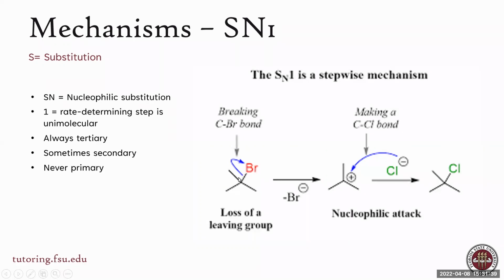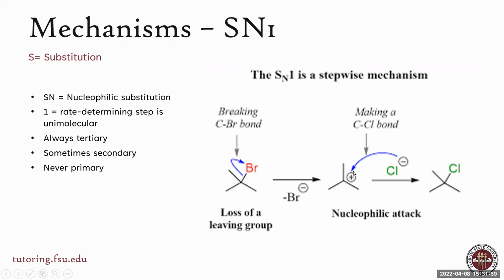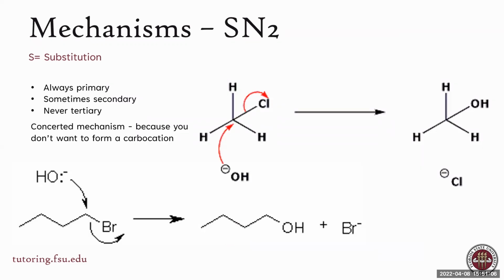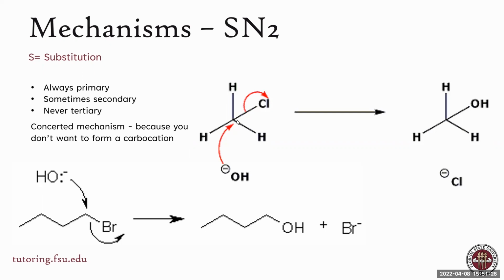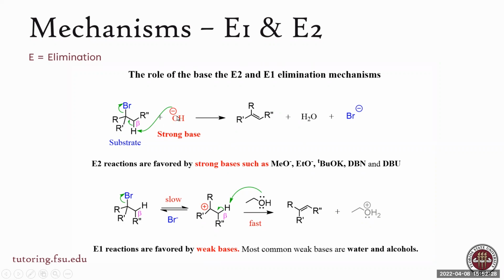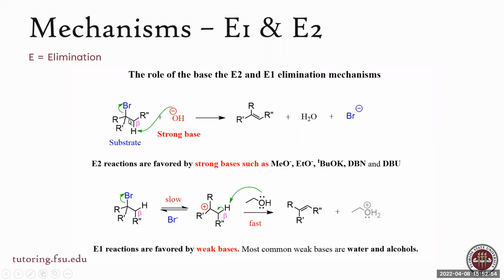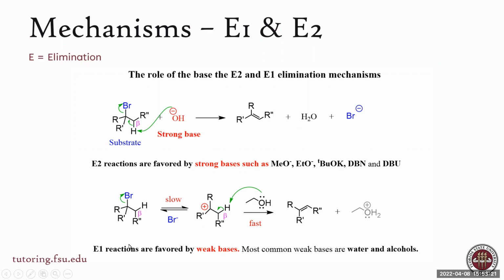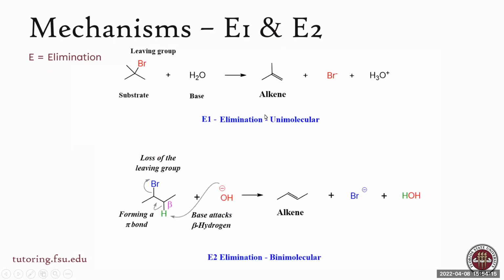Readiness Review of Organic Chemistry - Mechanisms